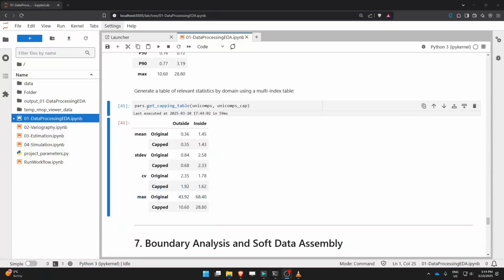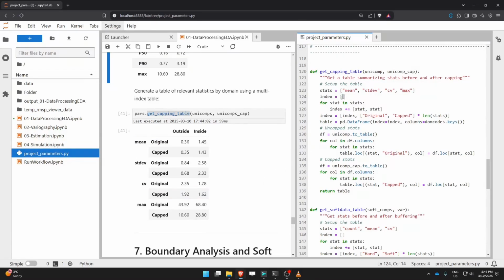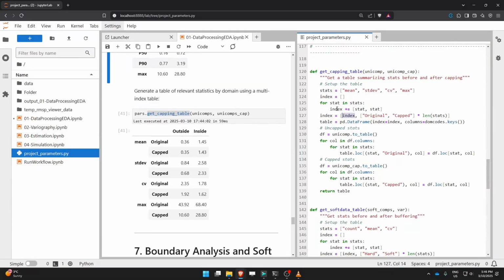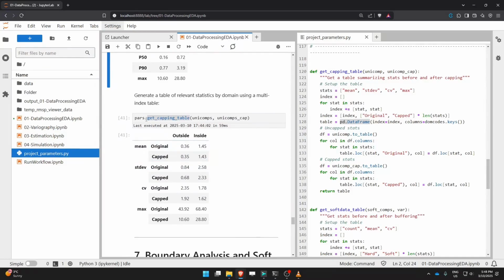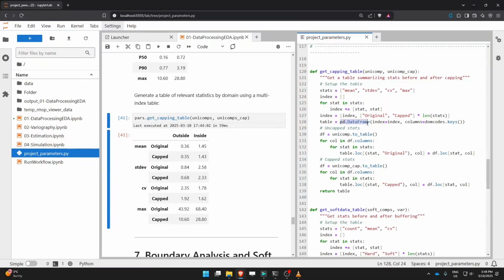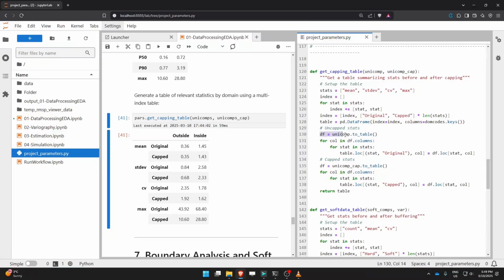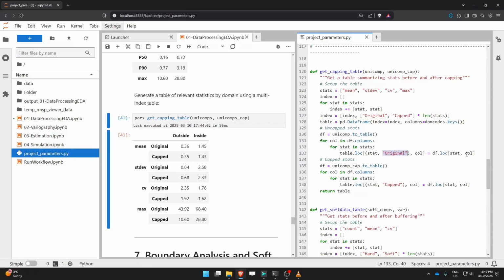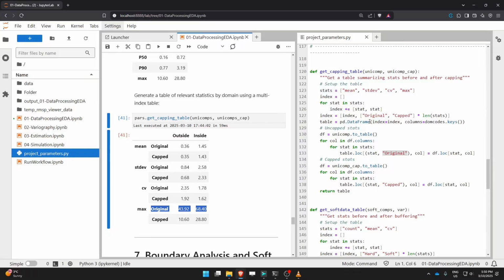10 Capping Utility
Dive deep into understanding a Python function designed to create a comprehensive comparison table for statistical data. This video walks you through how to select specific statistics, build a multi-indexed Pandas DataFrame to distinguish between original and capped values, initialize the table, and systematically populate it with both sets of data. Learn how to structure your data for clear, comparative analysis using a multi-index approach.

Chapters:
00:00 Intro
00:10 Function Overview
00:30 Selecting Key Statistics
01:18 Creating the Multi-Index
03:34 Populating Original Data
04:30 Populating Capped Data
05:06 Final Table Output